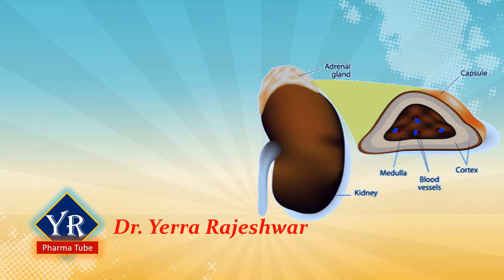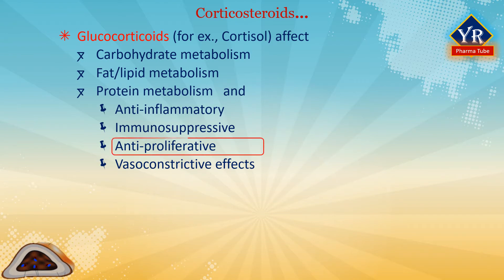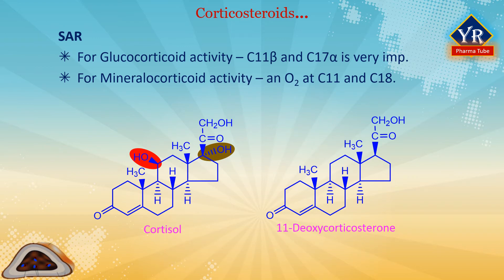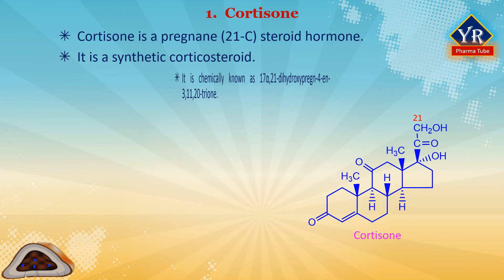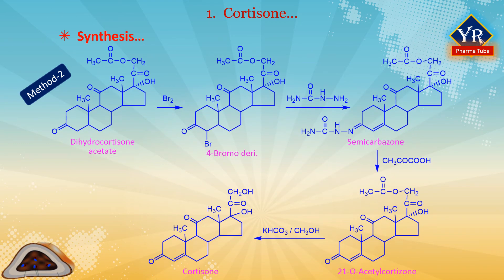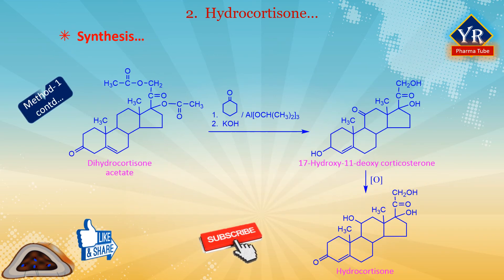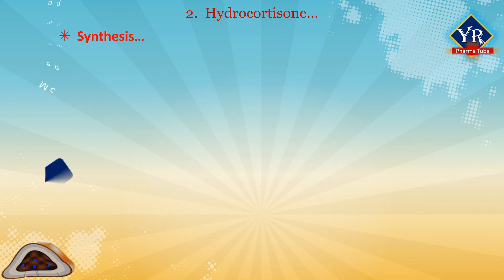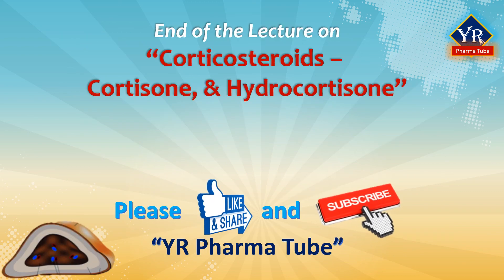Corticosteroids - Cortisone & Hydrocortisone | YR Pharma Tube | Dr.Rajeshwar Yerra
From this lesson, you will be able to understand, the Corticosteroids, their chemistry, classification, Structure-activity relationships, pharmacology, and the individual drugs such as Cortisone and Hydrocortisone.

Also watch the complete playlist of YR Pharma Tube Channel:
# Never stop learning and never stop watching videos #